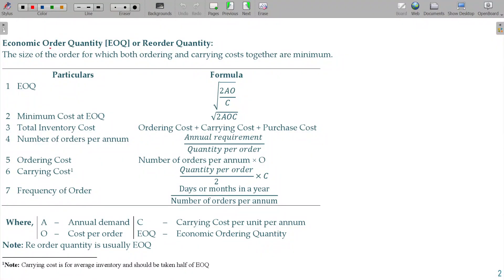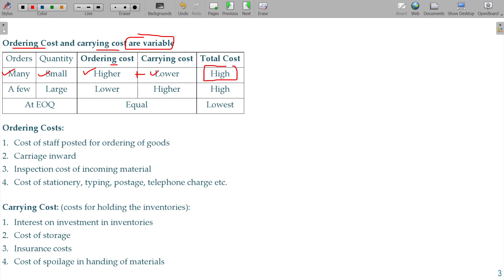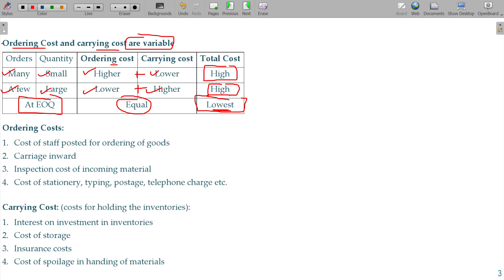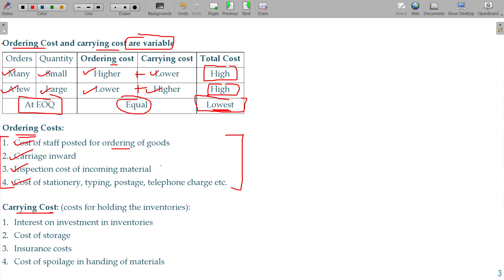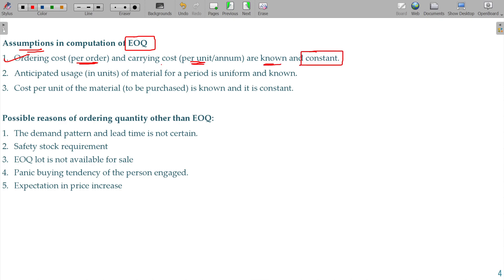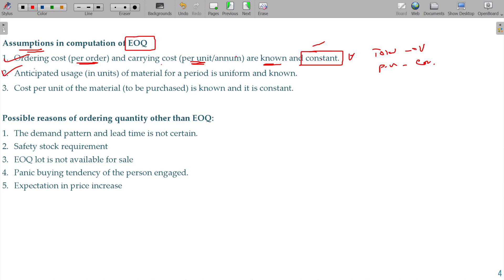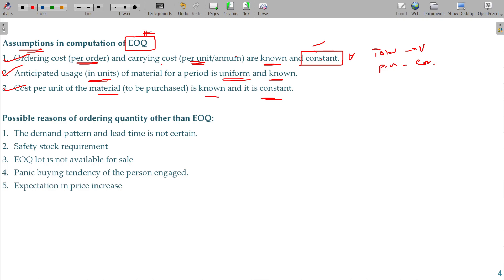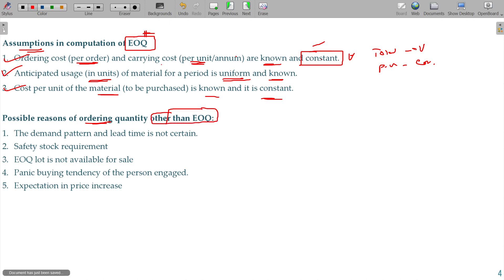Cost and Management Accounts - 2.1.3 Material Cost - Economic Ordering Quantity (EOQ) - Introduction